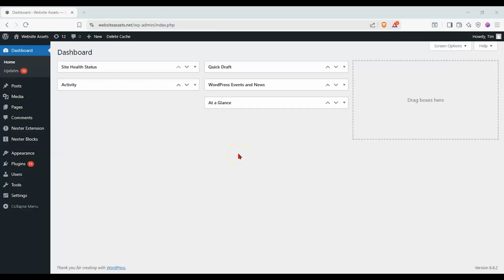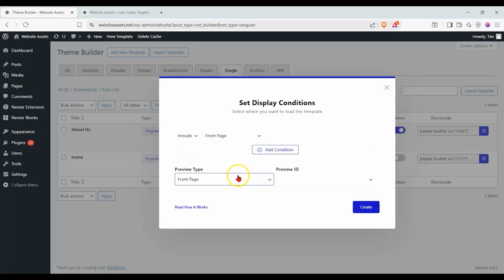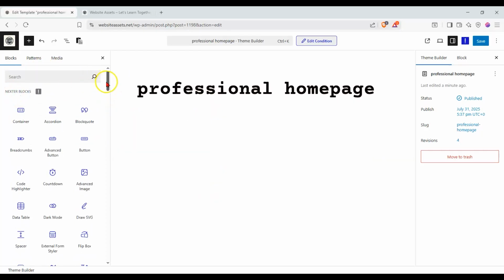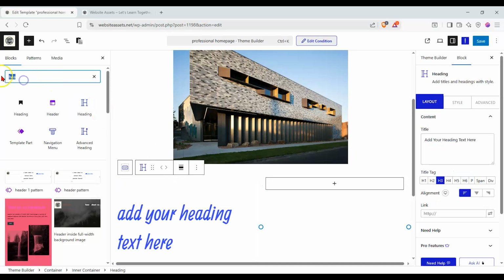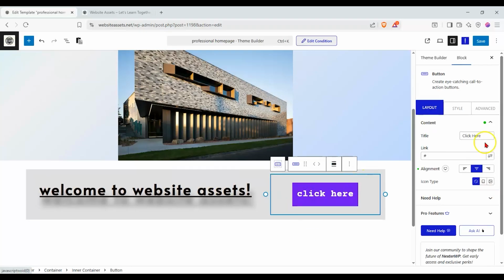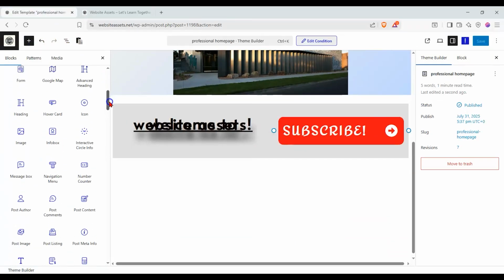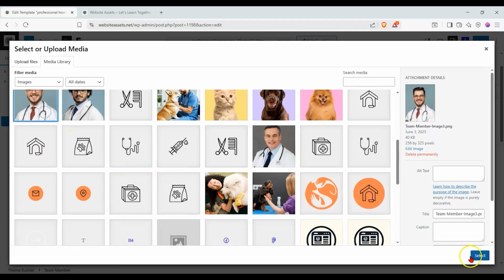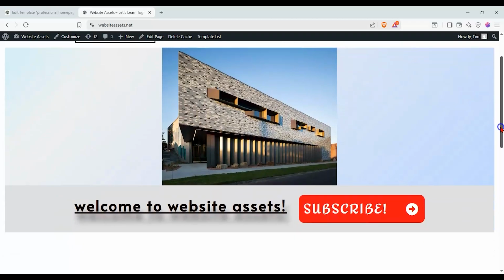Design a Beautiful Homepage in Minutes with Nexter & Gutenberg (No Page Builder Needed!)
Transform your website's first impression! Learn how to design a stunning and functional homepage in minutes using the powerful combination of the Nexter Theme and the native Gutenberg block editor in WordPress – no heavy page builder required! This tutorial guides you step-by-step through leveraging Nexter's lightweight performance and Gutenberg's intuitive interface to craft captivating layouts, add engaging content, and optimize your homepage for impact. Discover how effortless it is to create a professional online presence that truly reflects your brand. Get ready to build a beautiful homepage that loads fast and looks amazing!